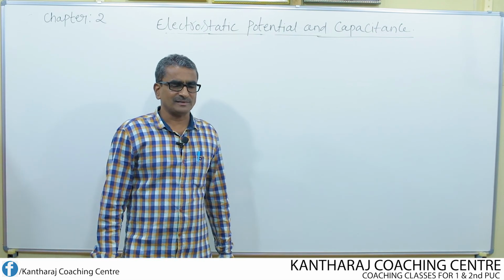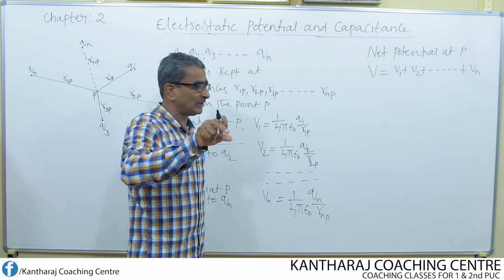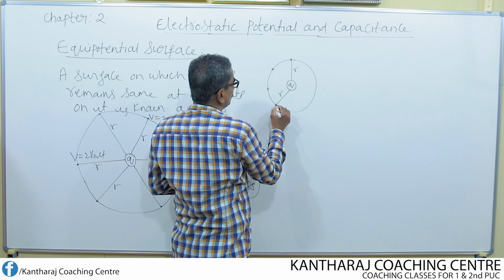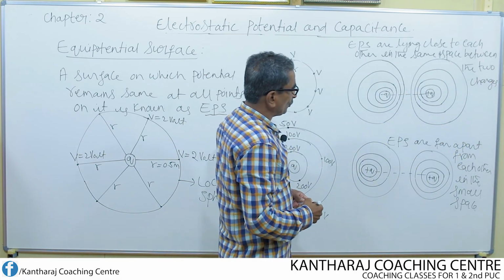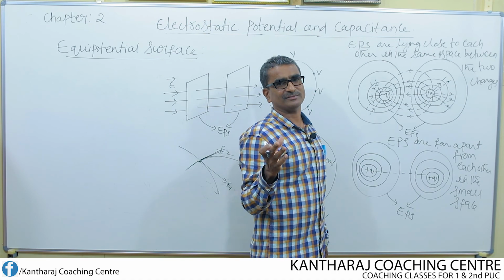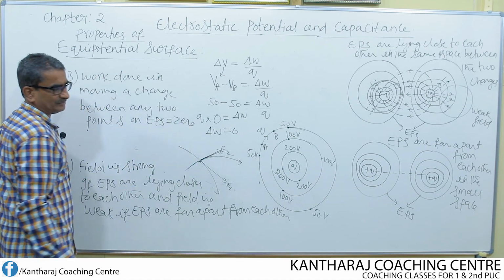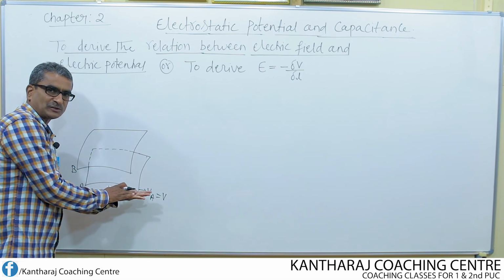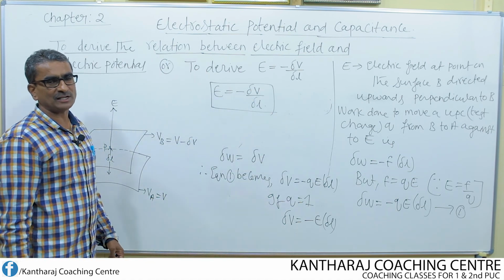Electrostatic Potential and Capacitance | Lect-2 | Class-12 | Physics | Kantharaj Coaching Centre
i) Expression for Net Potential at a point due to 'n' number of charges
ii) Equipotential Surface and its Properties
iii) Relation between Electric Field and Electric Potential